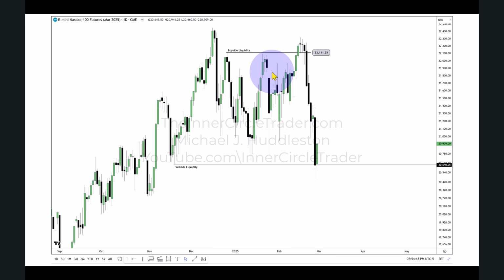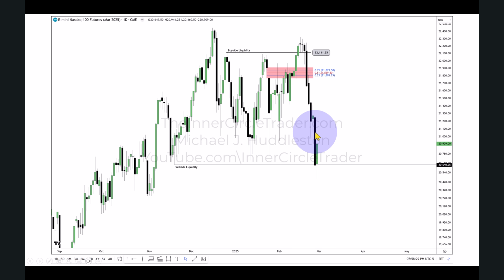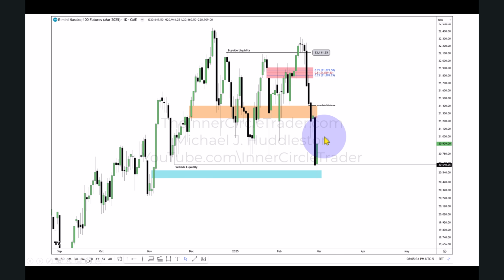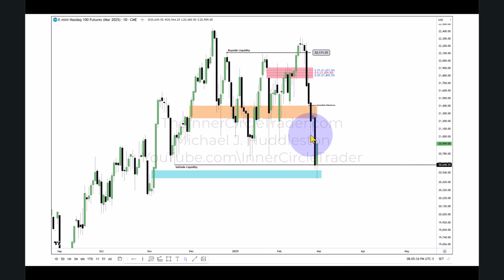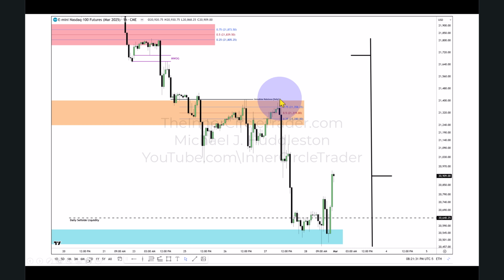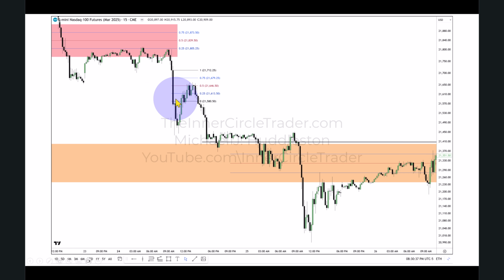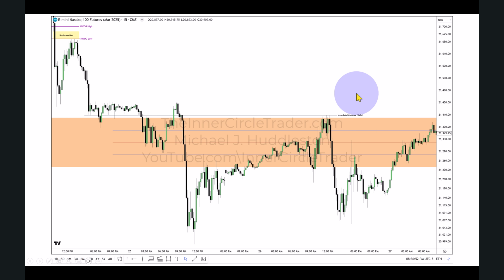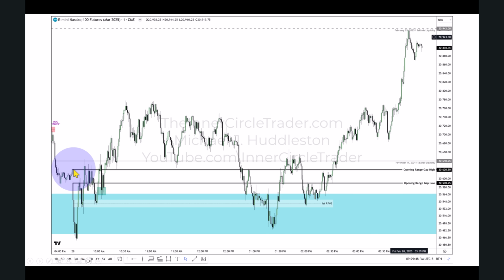2025 Lecture Series - NQ Weekly Summary \ 02/28/2025